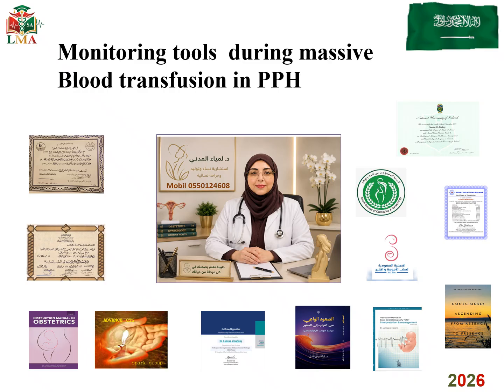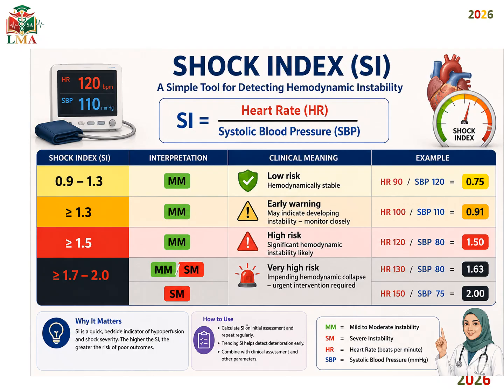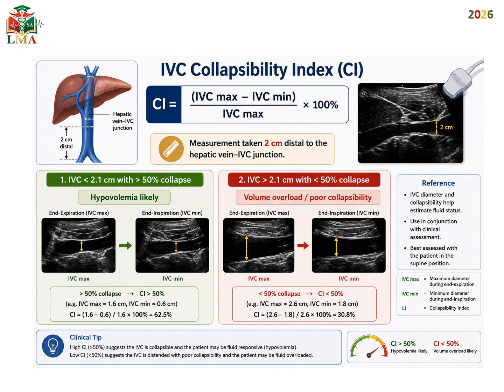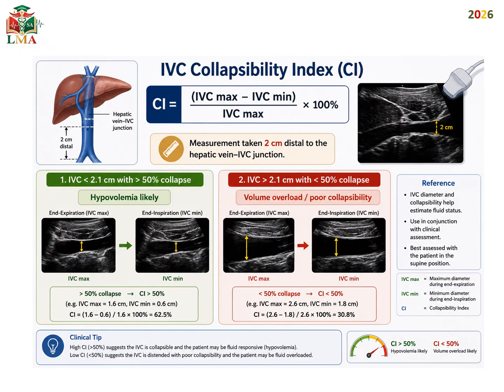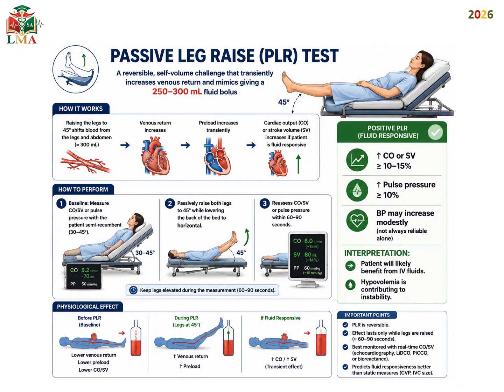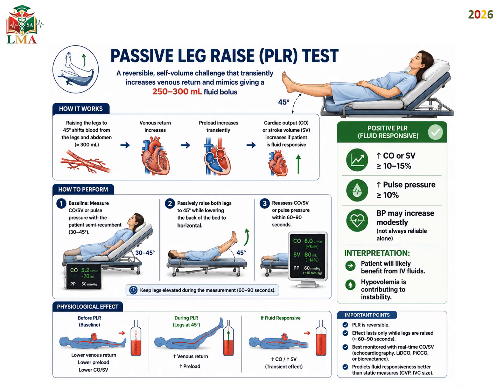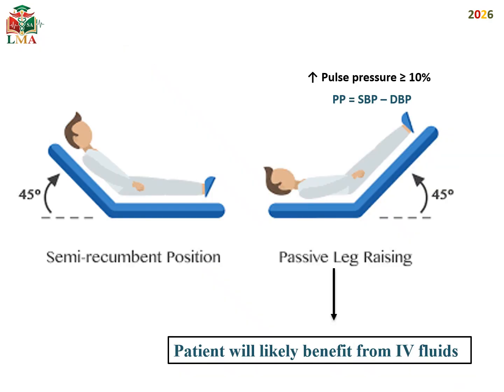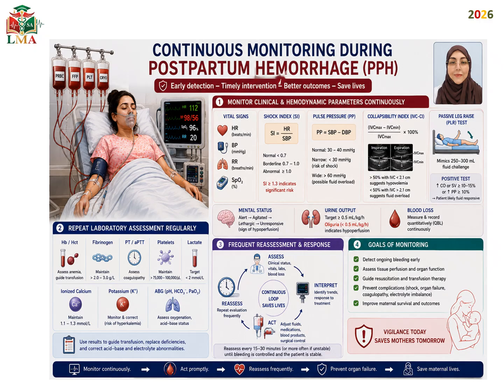6 monitoring during massive transfusion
During massive transfusion, monitoring should focus on hemodynamic status, ongoing blood loss, coagulation, and metabolic complications. Continuously assess blood pressure, heart rate, shock index, oxygen saturation, temperature, mental status, urine output, and response to resuscitation. Recheck Hb, platelets, PT/INR, aPTT, fibrinogen, blood gases, lactate/base deficit, ionized calcium, potassium, and glucose at frequent intervals.